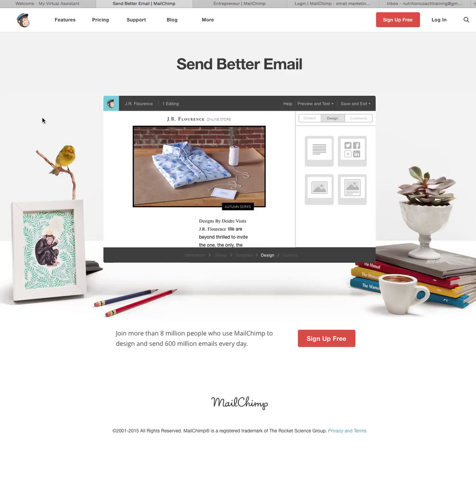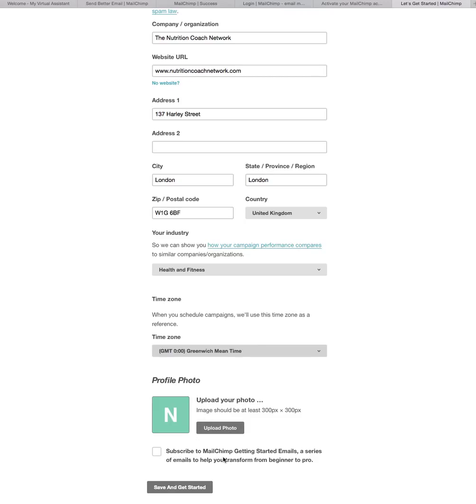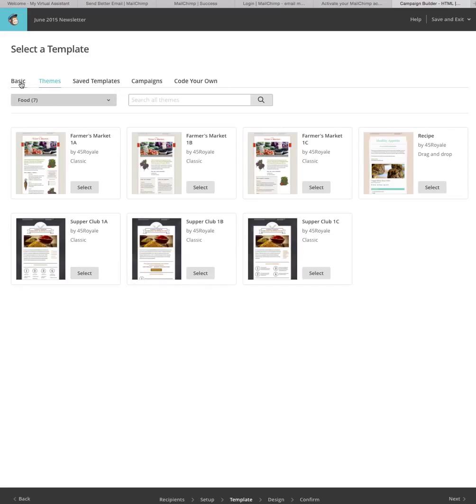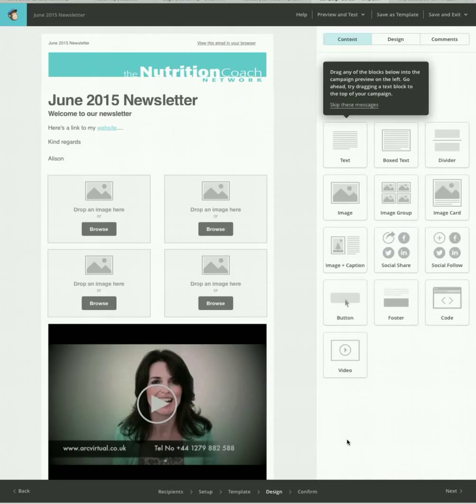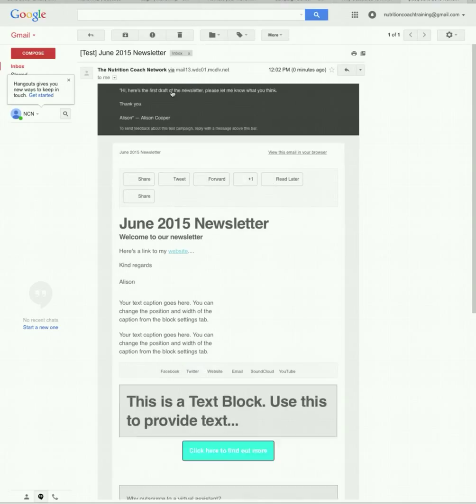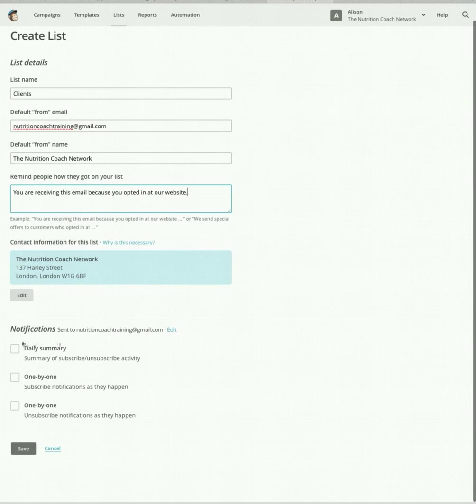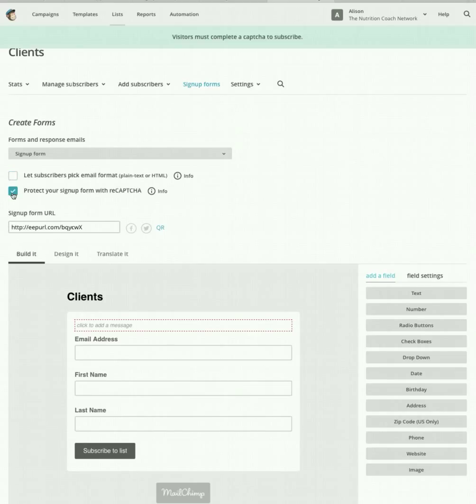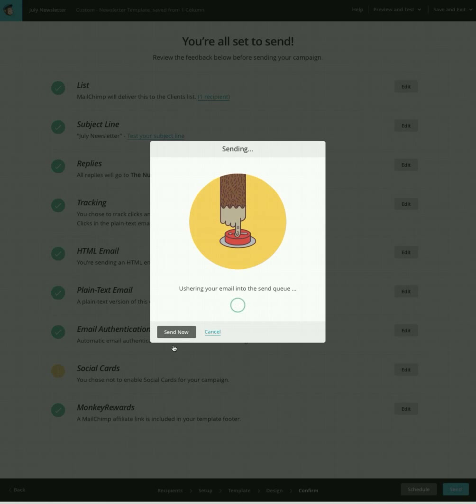Email marketing using Mailchimp